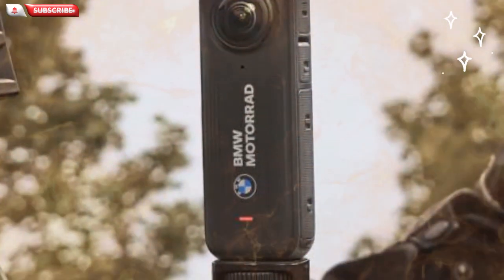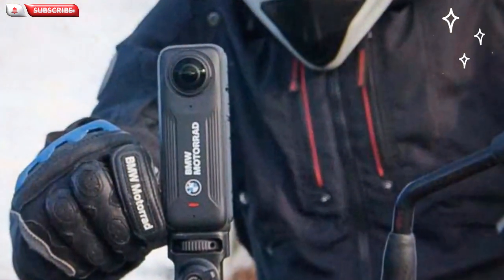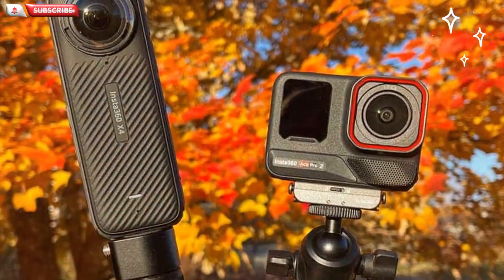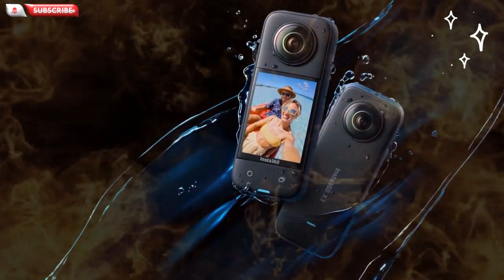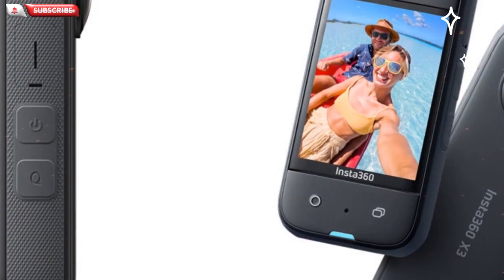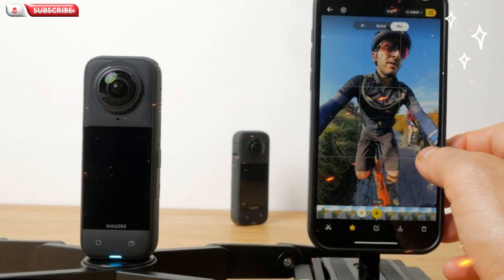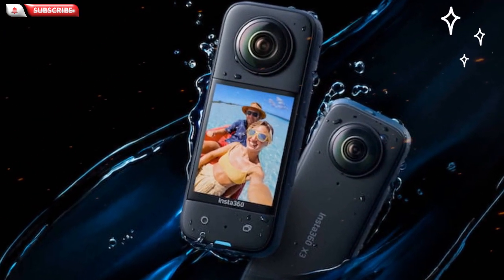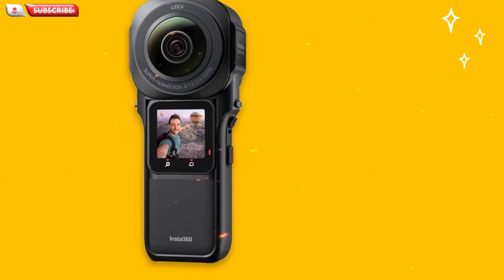Insta360 X5 — Biggest Upgrades, Smart Features & One Thing X4 Owners Will Envy!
oday we’re diving into the Insta360 X5 — the next-gen 360° camera that’s packed with huge upgrades, smart features, and one surprise element that might just make X4 owners jealous! 😲🎥

🧭 One specific feature that makes the X5 stand out from anything Insta360 has ever done!

Whether you're a 360 content creator, travel vlogger, FPV enthusiast, or just a fan of cutting-edge action cameras, the Insta360 X5 could be a game-changer in 2025.

👇 Let us know what YOU think — Is the X5 worth upgrading from the X4?
Will this be the new gold standard for 360 video?